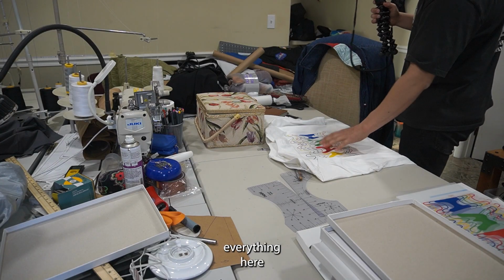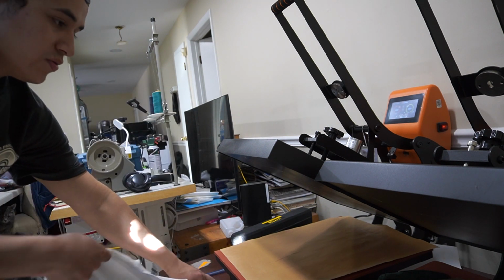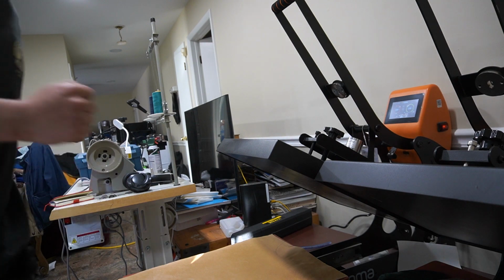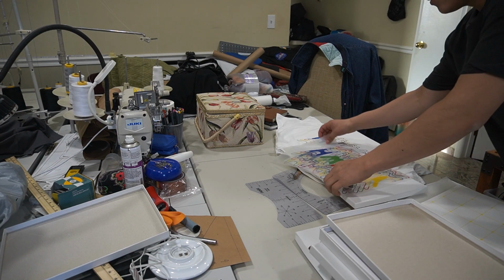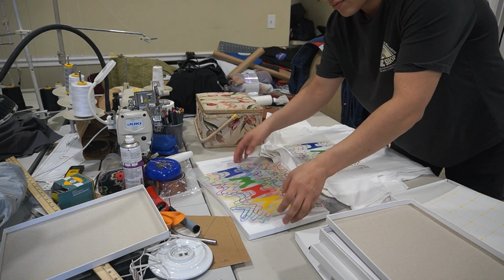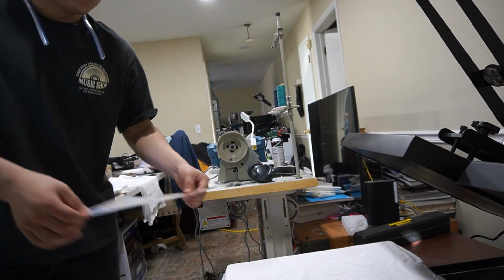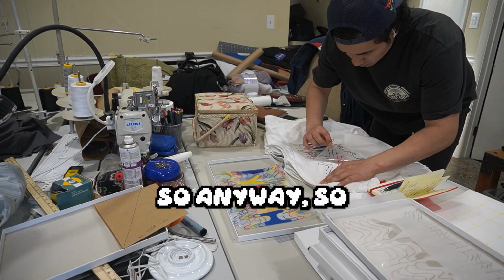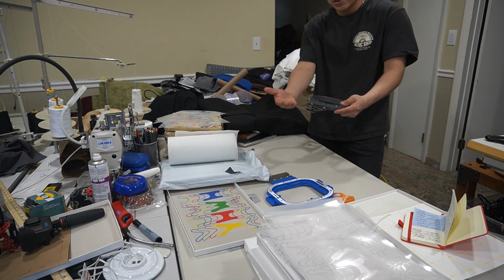"Heat Pressing My First Designs: Inside My Home Embroidery Shop"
In this video, join me as I take you inside my home embroidery shop to show you how I heat press my first designs onto a shirt. Watch as I walk you through the process step by step, sharing tips and tricks along the way. Whether you're a beginner or looking to improve your heat pressing skills, this video is perfect for anyone interested in the world of embroidery and heat pressing. Get ready to see the magic happen right before your eyes!